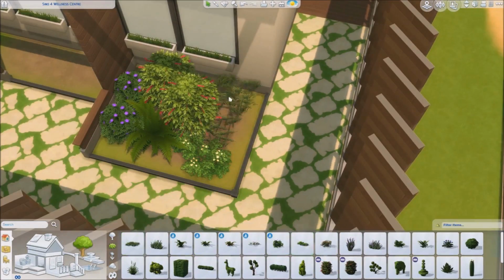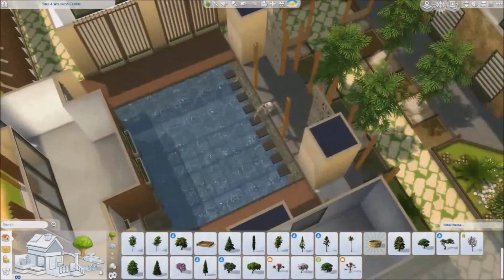The Sims 4 Let's Build - WELLNESS CENTRE - Part 6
The wellness centre let's build series is back! Thanks to a really cool viewer who was kind enough to rebuild the entire wellness centre so that this series could continue! In this episode I continue where I left of a couple of months back :)

Become a Fullscreen parter!

Kontinuum:
▽ Follow Kontinuum